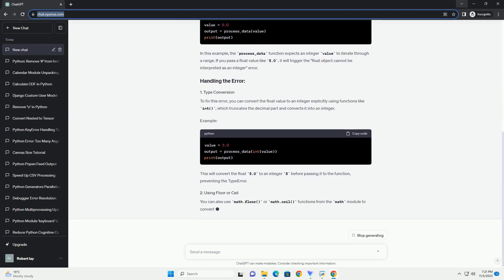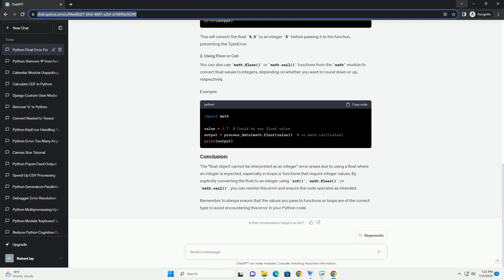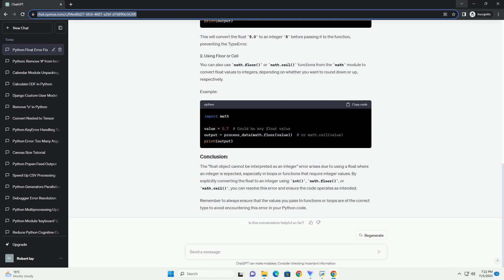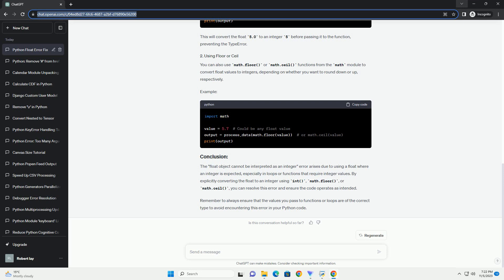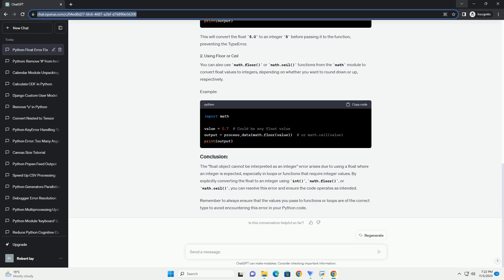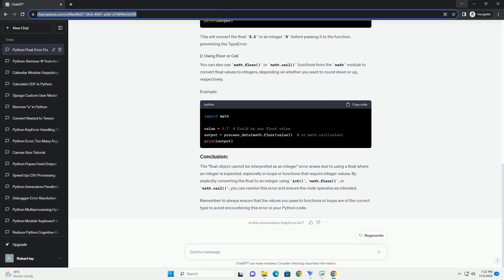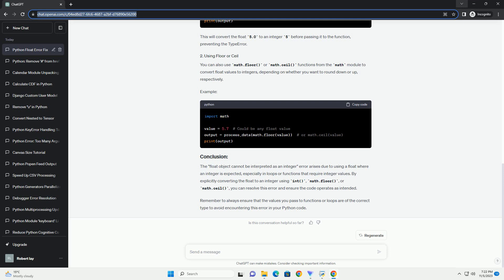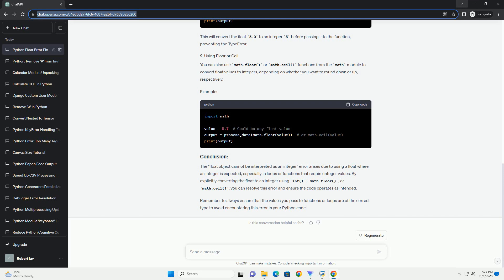Python problem with type error float object cannot be interpreted as integer Can t return the value